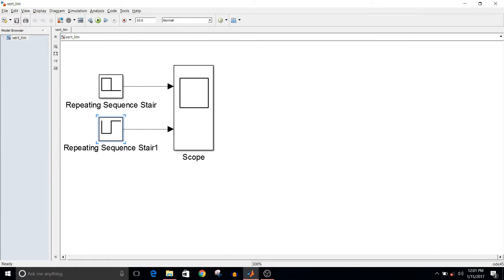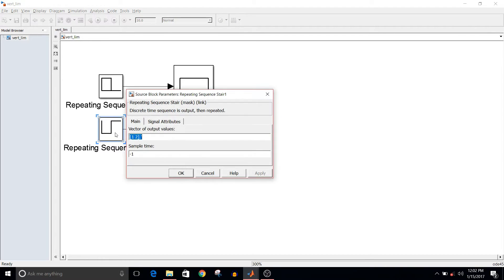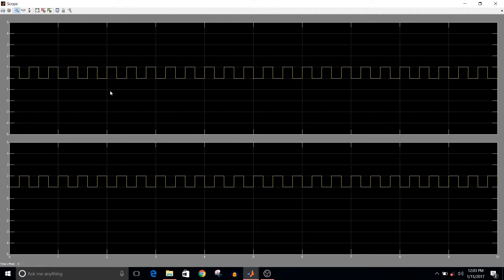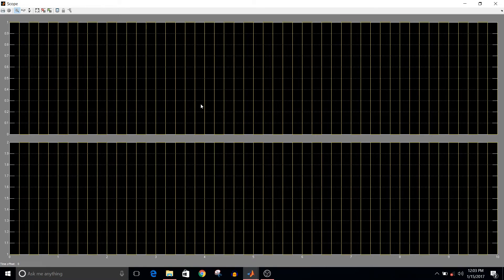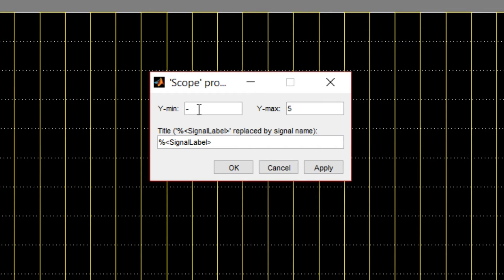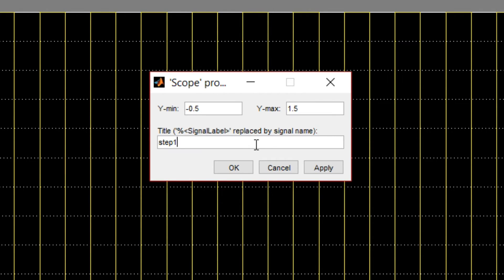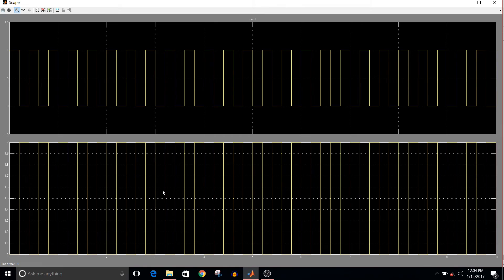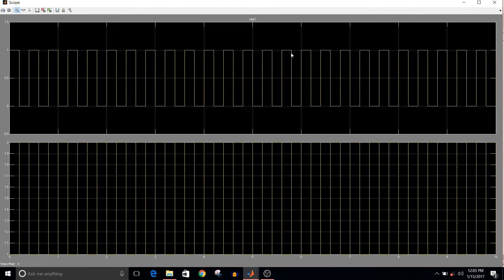Simulink Tutorial - 16 - How to add vertical limits and name to the axes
This video explains how to add limit on y axis of the scope. It also explains how to add name of the signal in the graph of the scope.